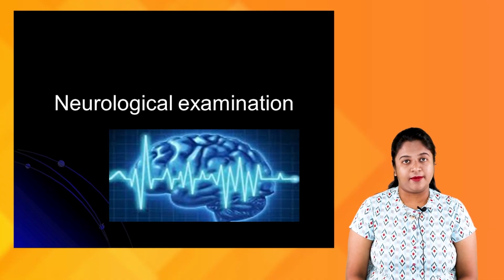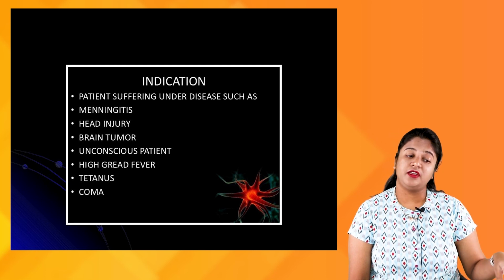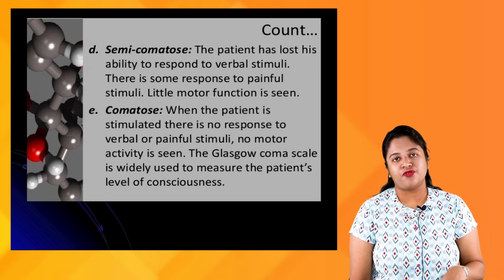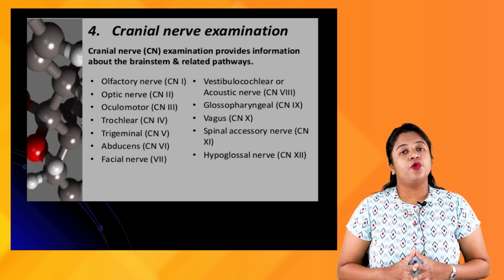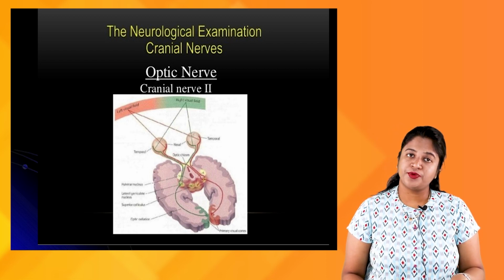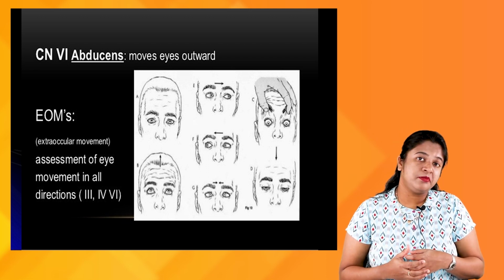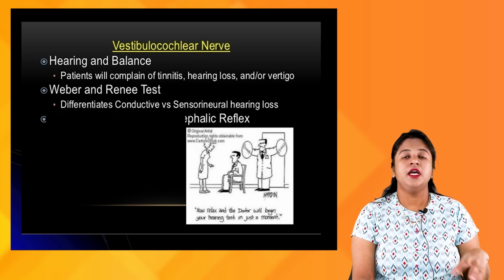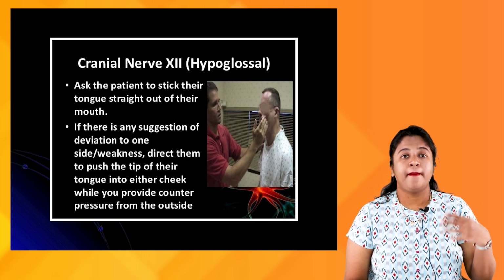NEUROLOGICAL EXAMINATION PART 1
psychiatric
neurological examination
mental health